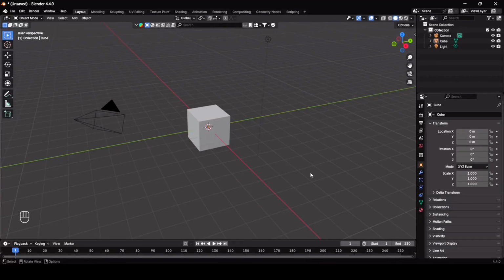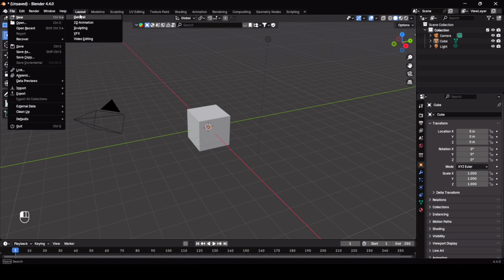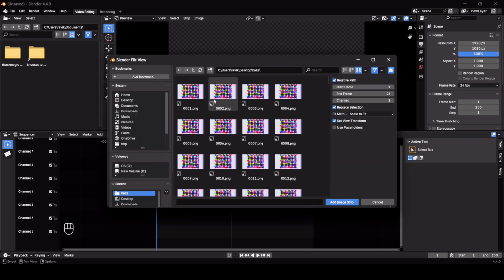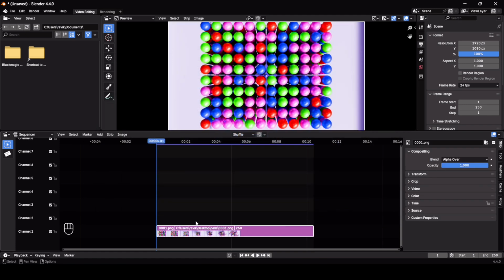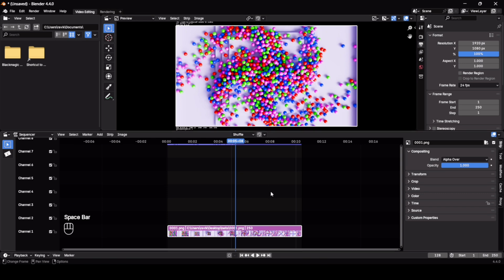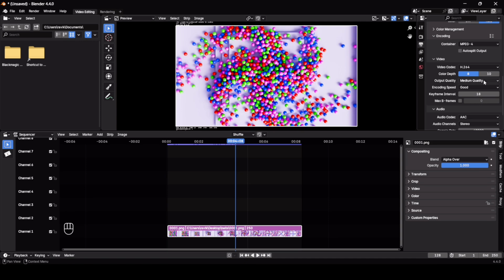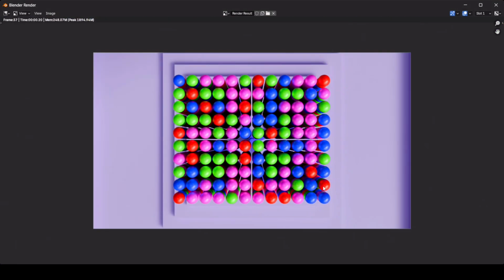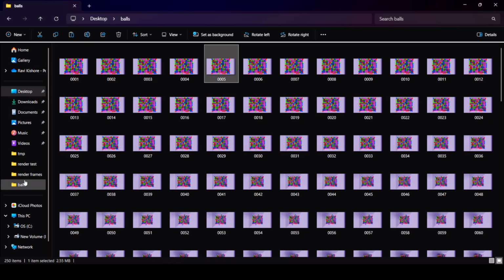Turn your Image sequence to video in blender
Convert your image sequence to video in blender.

If any doubts, please comment